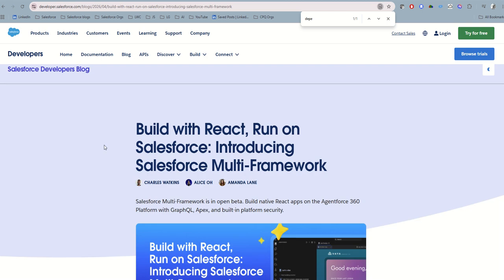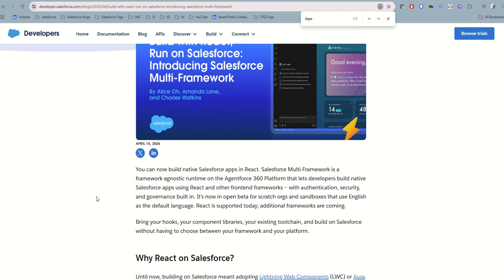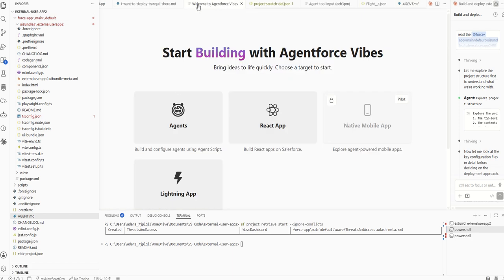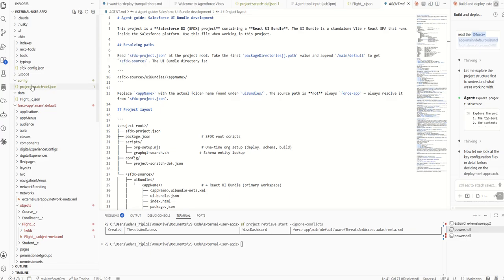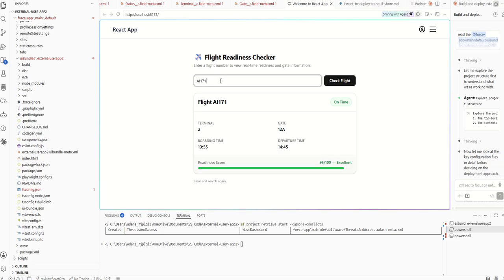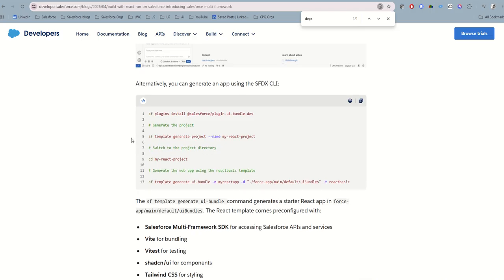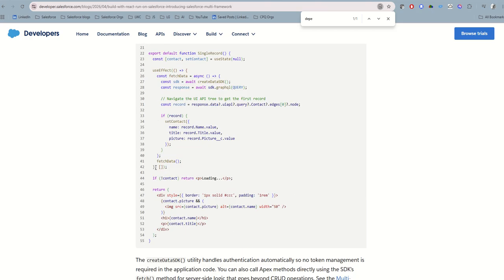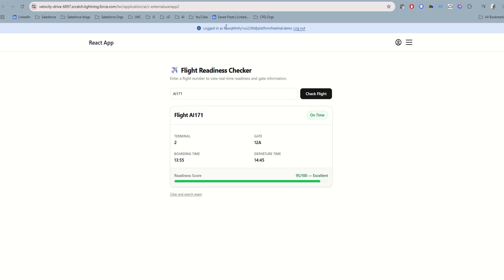React App within Salesforce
I built a simple React application using Claude Code. One thing I noticed was how quickly I could iterate on the UI and user experience.
Coming from a Salesforce background, it also made me reflect on how ecosystem size, community contributions, and available learning resources can influence the developer experience when working with AI.